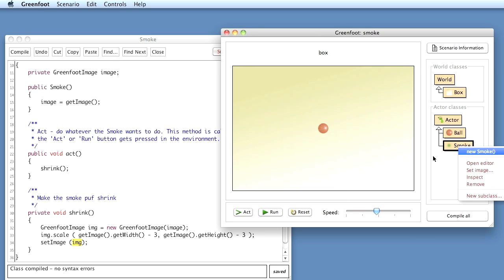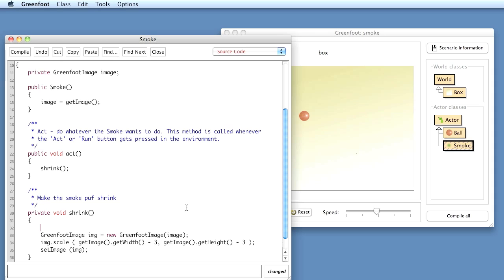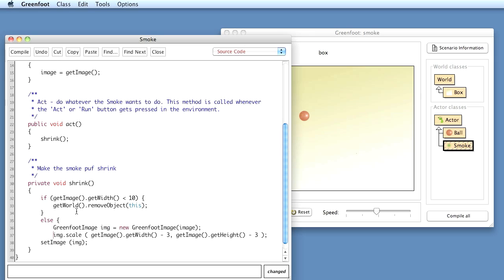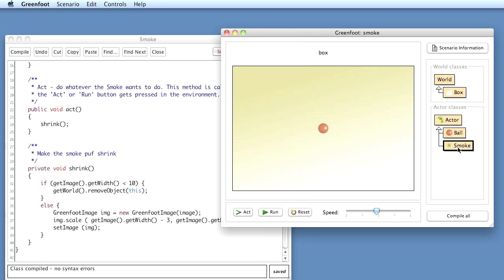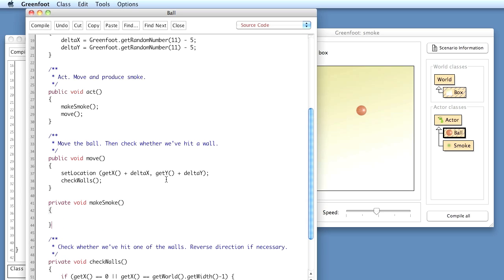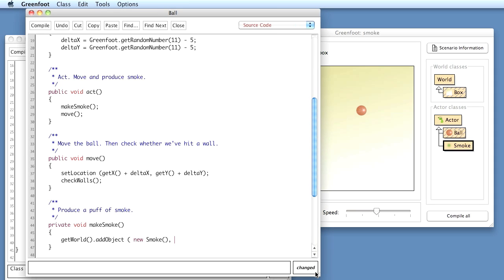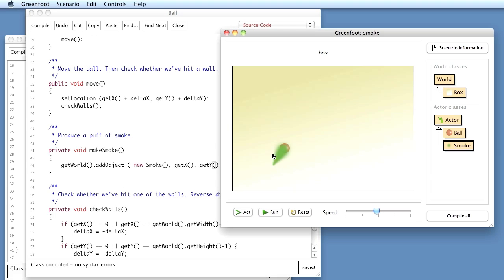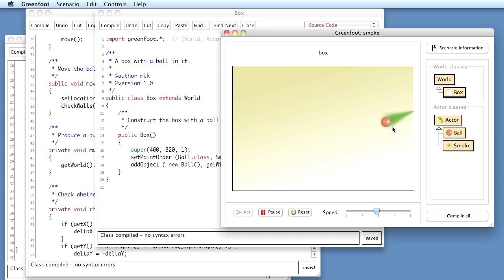Greenfoot: Smoke effect (Part 2 of 3)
From the series "Game Programming with Java and Greenfoot": Visual Effects I: Smoke effect.

This video shows how to create a visually interesting smoke effect in Greenfoot.

High quality version of this video (and source code) available